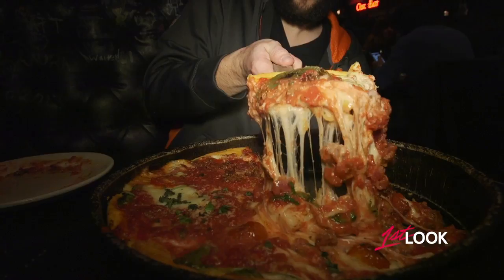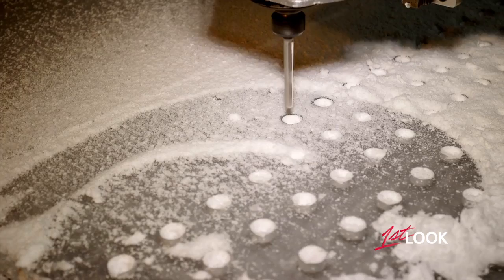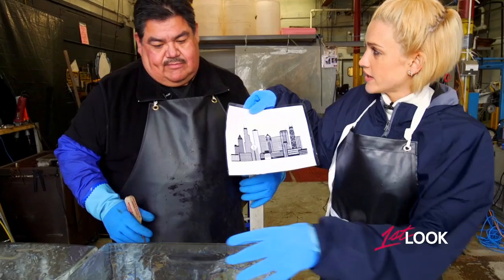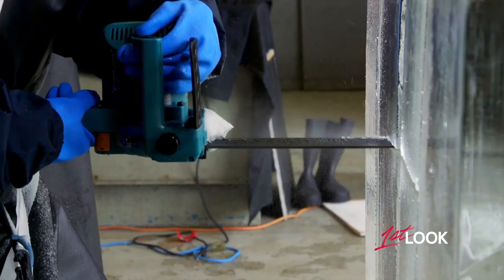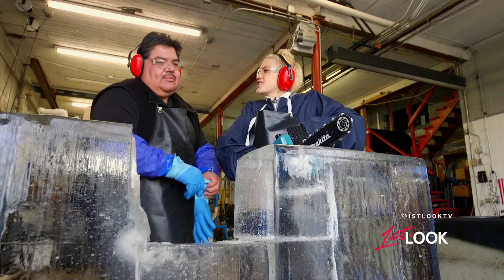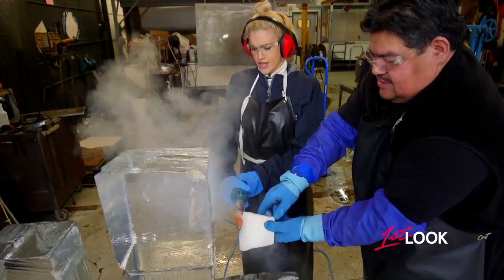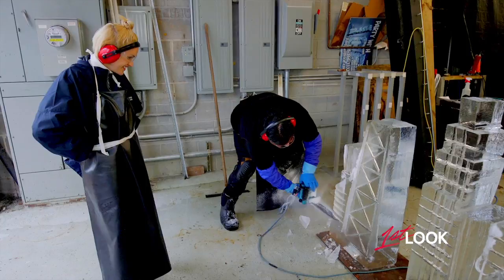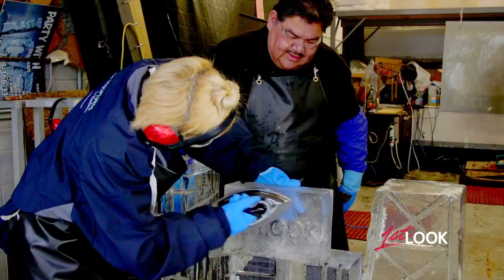Carving the Ice of Chicago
Ashley learns how to be an ice sculptor at Nadeua's Ice Sculptures